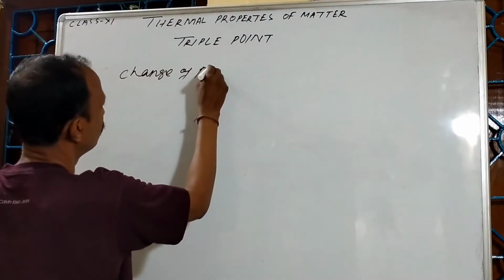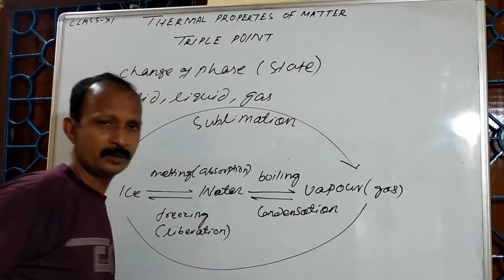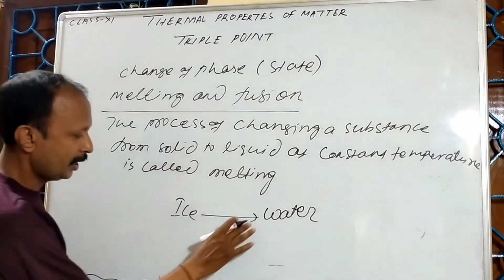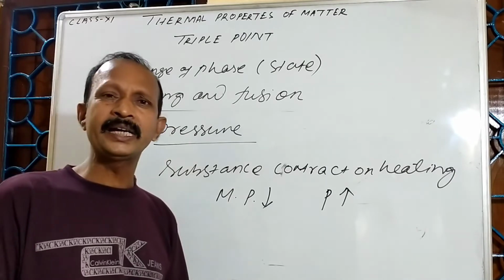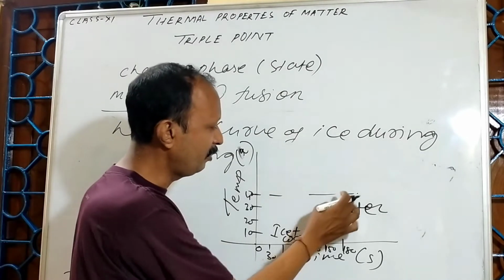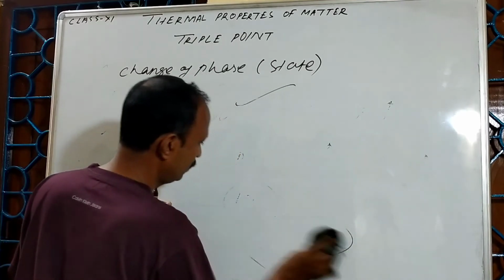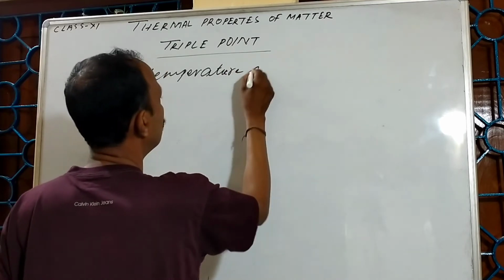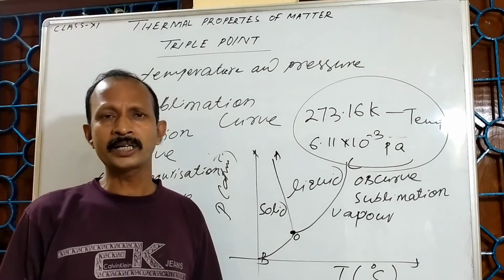Class-XI || Thermal properties of matter || Part -10 || By - M.C. Senapati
In this video  change of phase of matter and Triple point  is explained